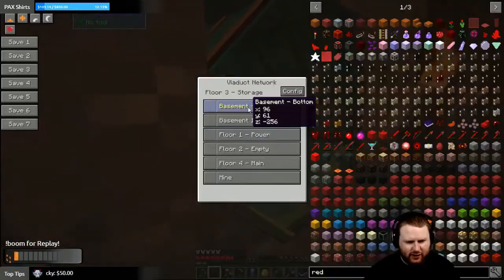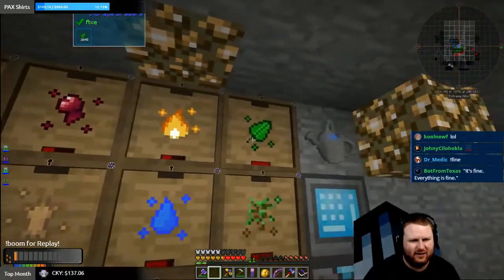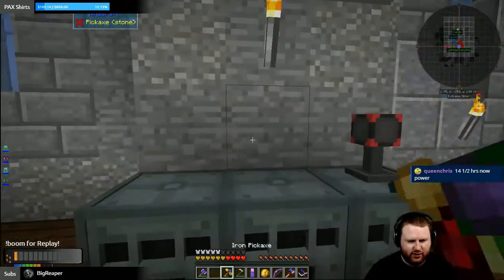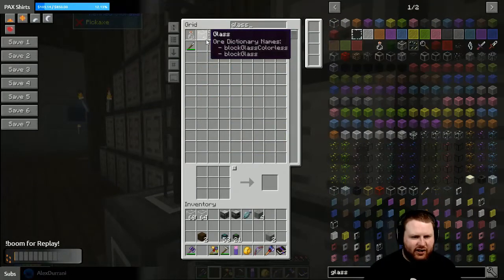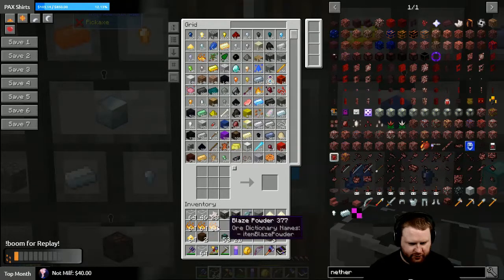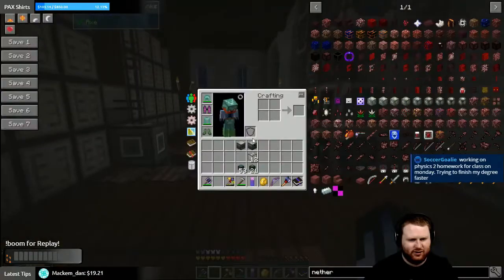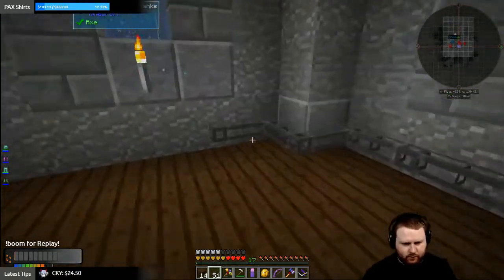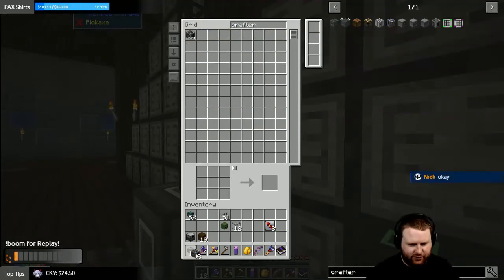Minecraft - Craft of the Titans - Day 8 Ep. 1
Livestream July 23, 2017